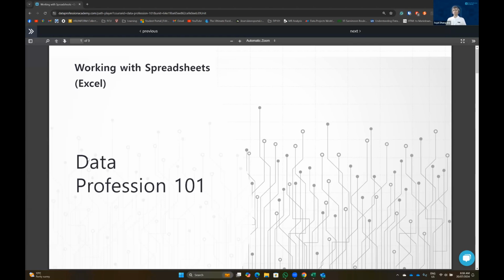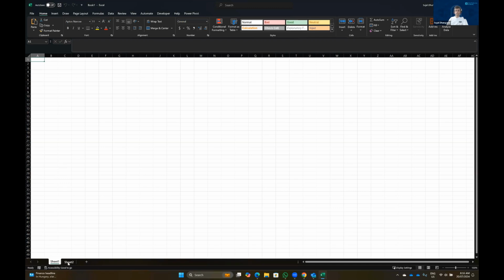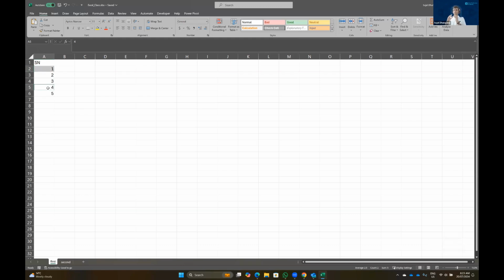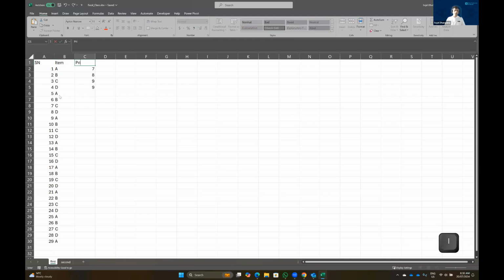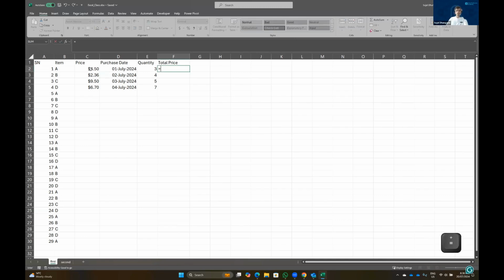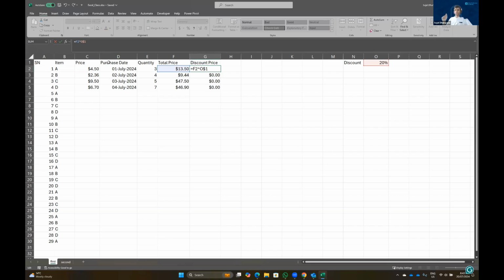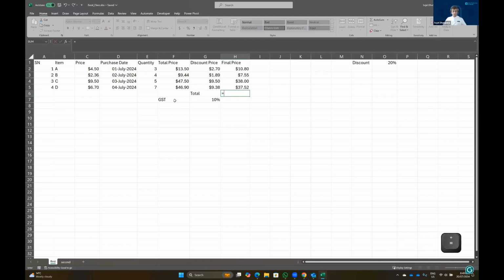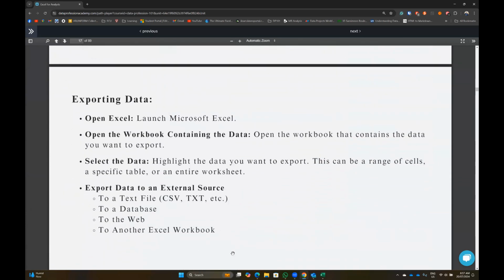Want to Become a Data Analyst? Here's Why Excel is a Must! | Learn Excel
Excel is an essential skill for anyone looking to break into the world of data analysis. It’s not just a spreadsheet tool—it’s a powerful platform for data cleaning, transformation, analysis, and visualization. In this video, we’ll show you why Excel is a must for data analysts and how to master its key features.

📊 What You’ll Learn:
- Why Excel is critical for data analysts and decision-making
- The basics of spreadsheets and how Excel works as an editor
- Navigating Excel’s interface: Ribbon, tabs, and sheets
- The importance of data types and cell referencing (relative, absolute, and mixed)
- Using formulas for calculations, from simple sums to advanced operations
- Advanced features like auto-fill, tables, and conditional formatting
- Managing data efficiently for analysis

🎯 Why Excel Matters:
Excel is the universal language of data in organizations worldwide. From financial decisions to business strategies, Excel enables you to organize and present data clearly and effectively. Mastering Excel not only prepares you for advanced tools like SQL, Python, and Power BI but also gives you a competitive edge in your data analyst journey.

Timestamps:
00:00 Introduction to the Session
01:12 Understanding Spreadsheets and Excel
03:11 Navigating Excel Interface
06:23 Basic Excel Operations
14:33 Working with Data Types
18:40 Formulas and Calculations
29:10 Advanced Excel Features
30:08 Conditional Formatting
32:18 Recap and Next Steps

📺 Watch now to understand why Excel is a must for every aspiring data analyst and take the first step toward mastering this crucial tool!